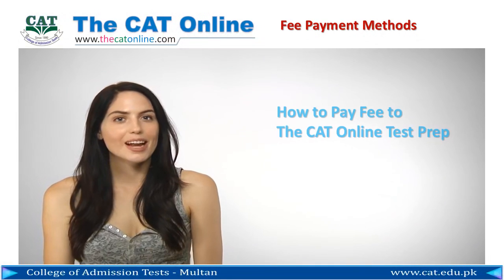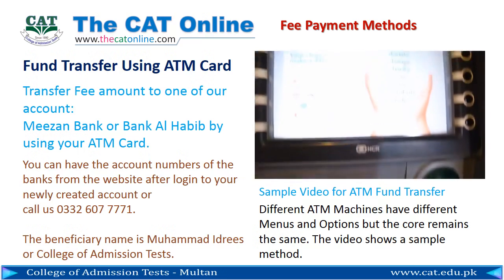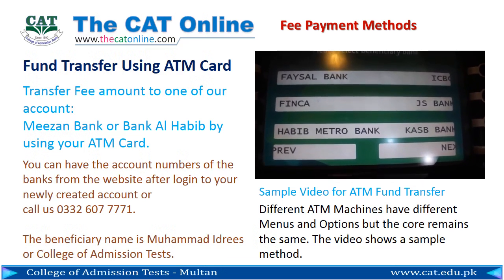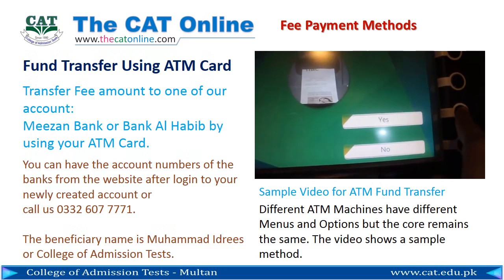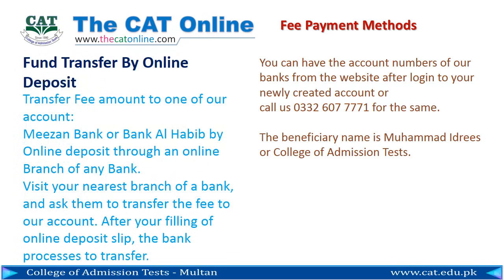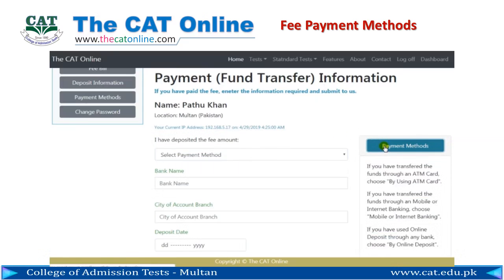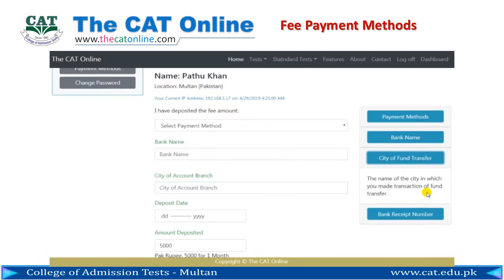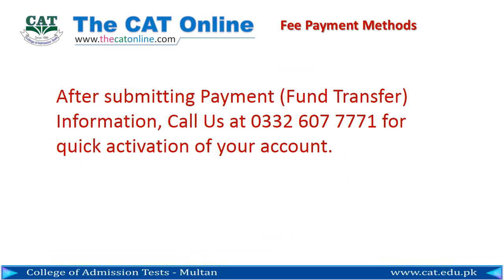How to transfer Funds to The CAT Online for subscription fee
The video guides you to transfer fund methods you can opt to pay subscription fee of The CAT Online test preparation. You can pay the fee by using ATM fund transfer, Mobile or Internet fund transfer, and Online deposit through any online branch of any bank.